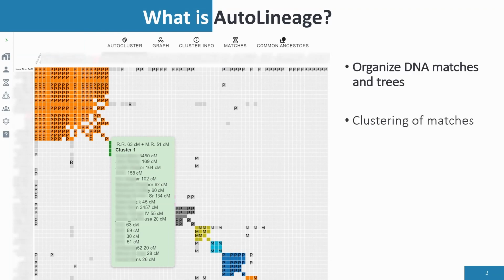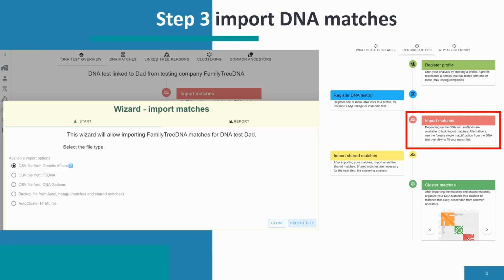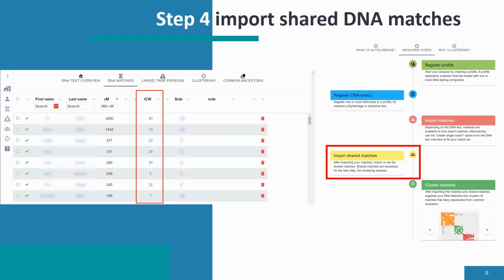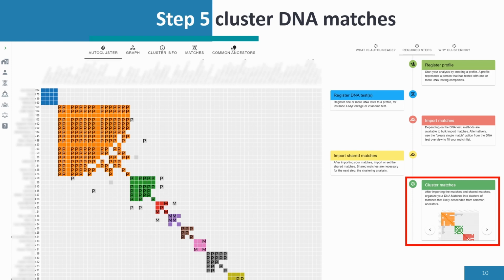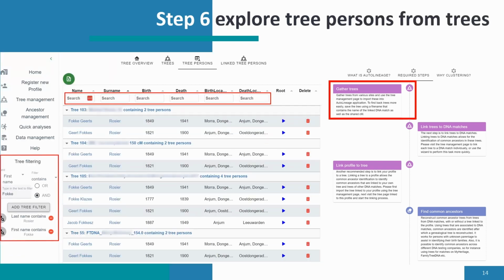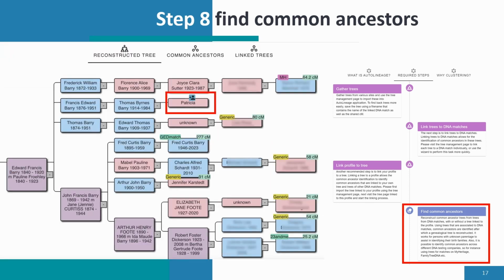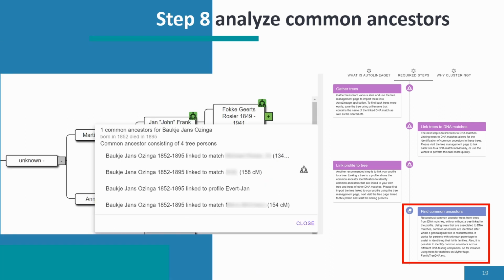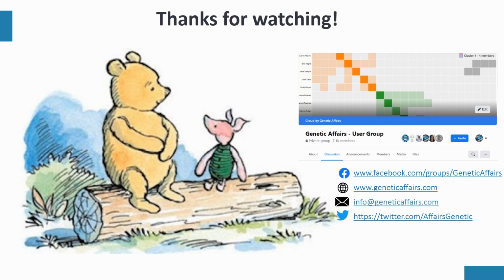introduction of AutoLineage from Genetic Affairs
AutoLineage is designed to support your genetic genealogy research by helping you organize and analyze your DNA matches and trees more effectively. Our tool assists in exploring your DNA Matches more efficiently in groups rather than as numerous individuals and gaining insights about branches in your family tree. In addition, using trees associated with DNA matches and your profile, AutoLineage also aids in identifying common ancestors. Moreover, it works across DNA testing companies!